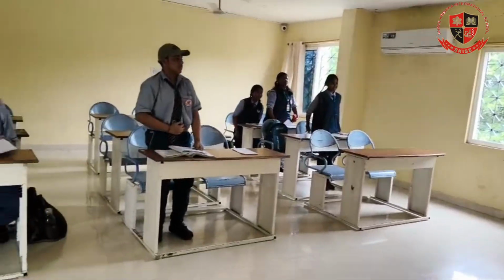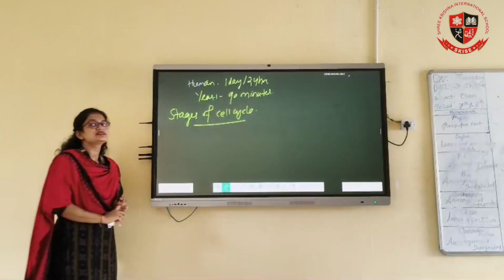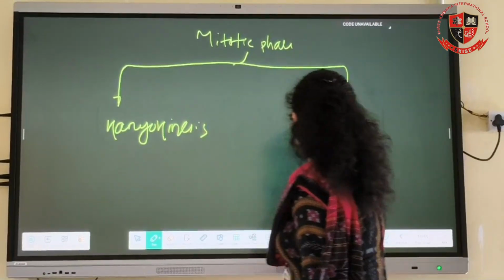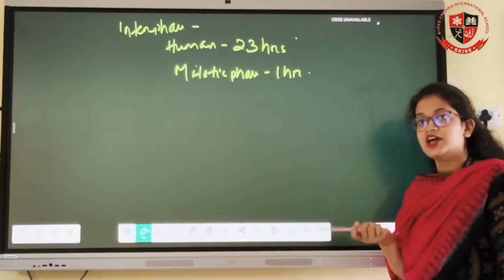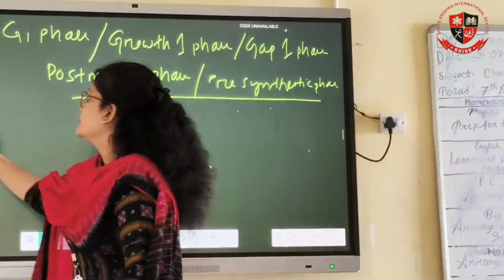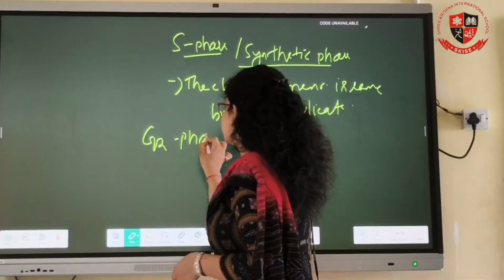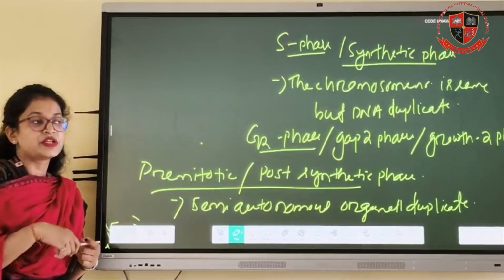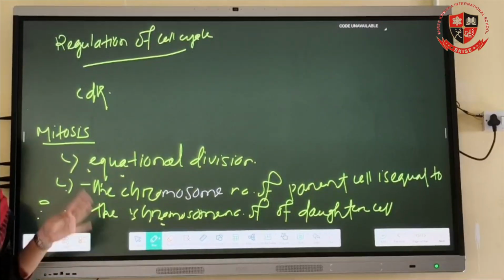Sub-Biology, Class-XI, Date-04/08/25